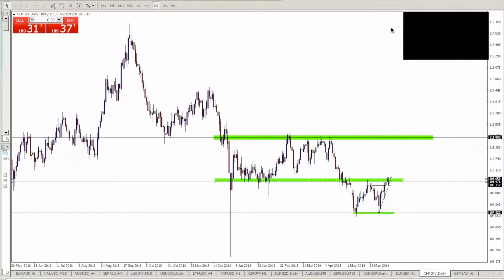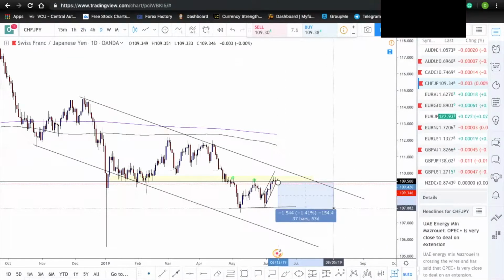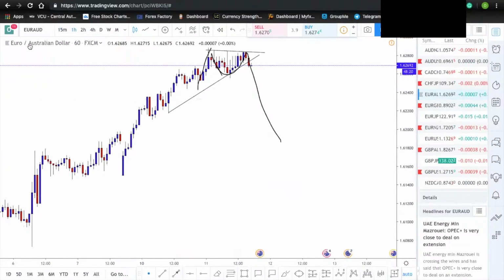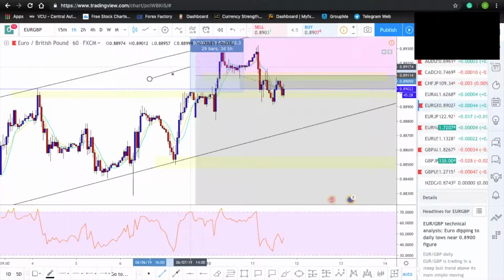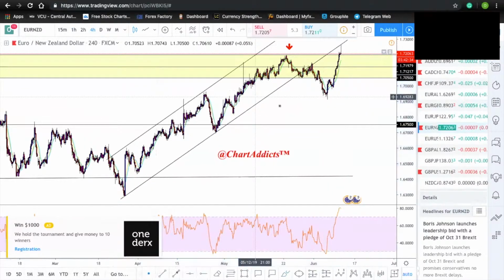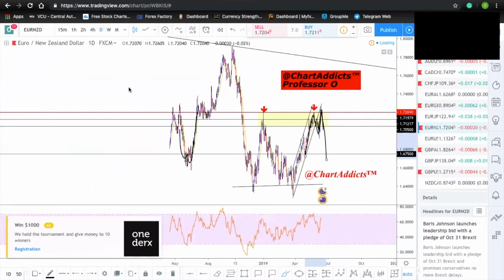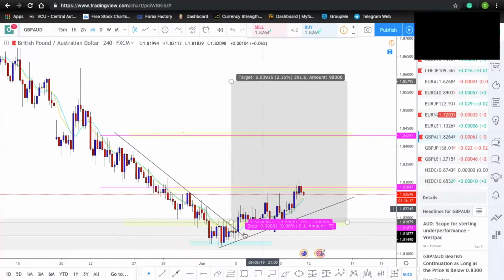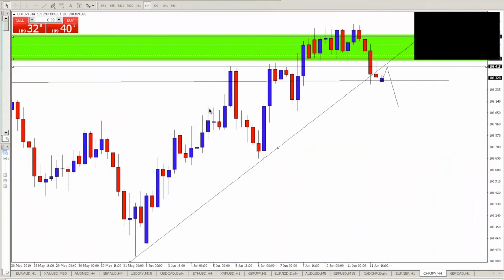ChartAddicts 6:11:19 Market Recap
A short recap of the forex market